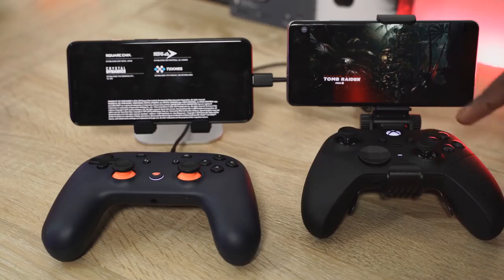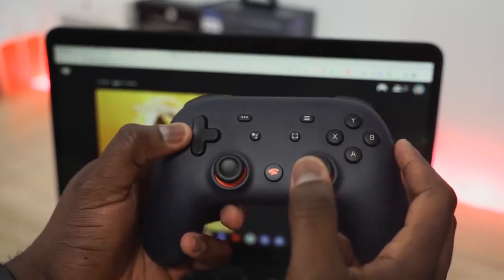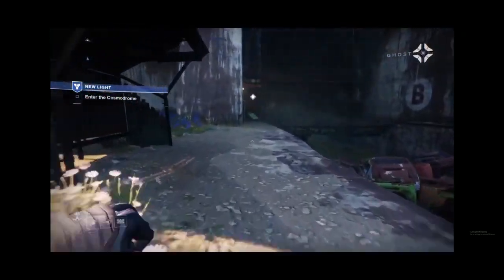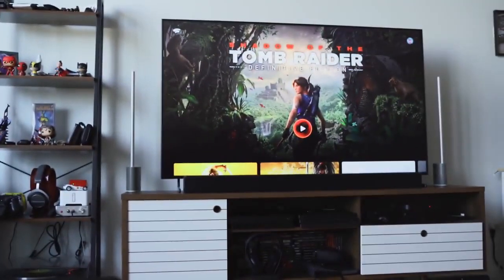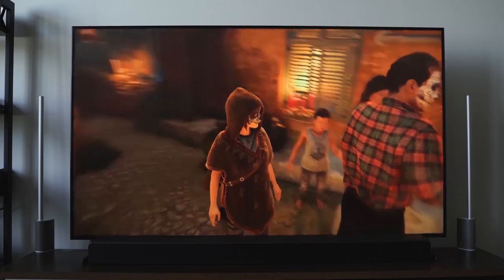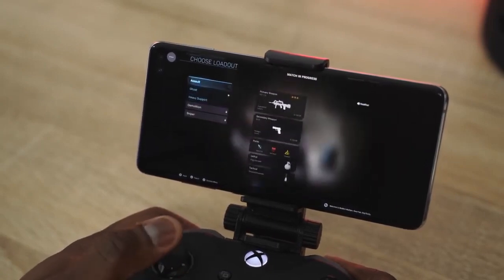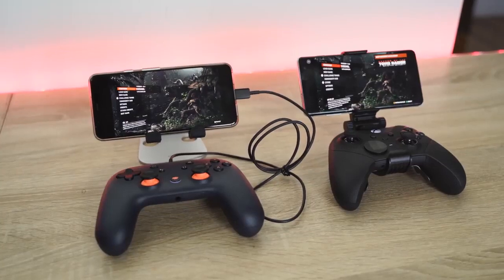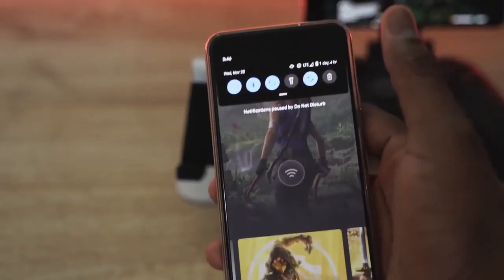Google Stadia vs Project xCloud: We have a WINNER!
Which is better, Google Stadia or Project xCloud from Xbox

Xbox Elite Series 2
SteelSeries Clip